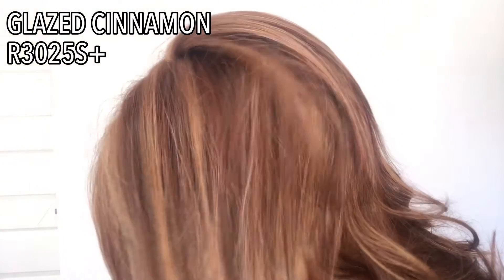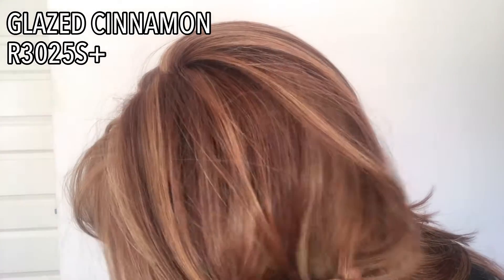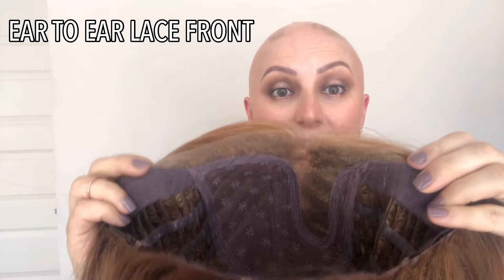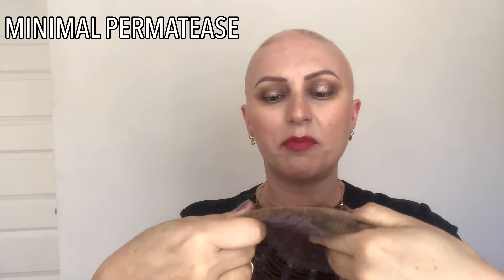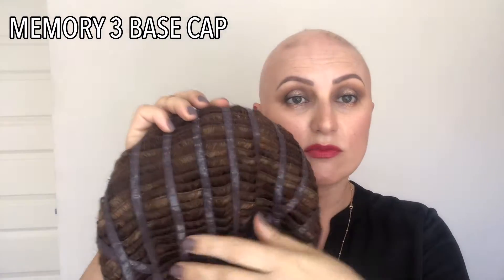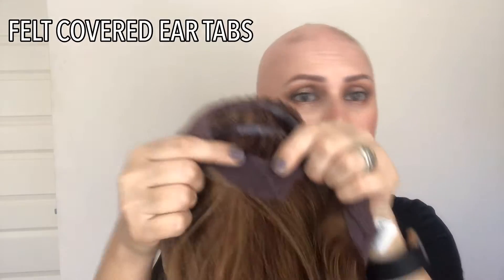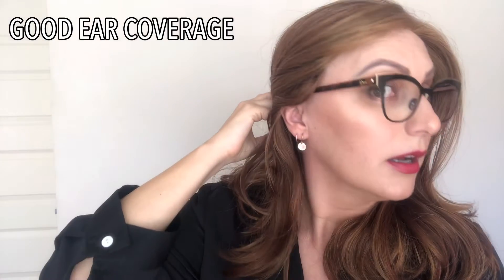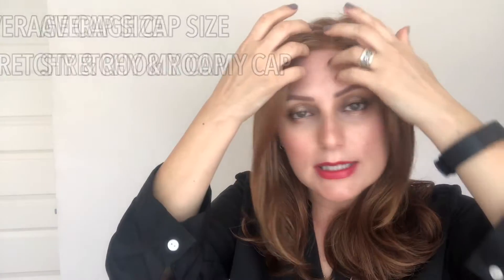LOVE LOVE LOVE - RAQUEL WELCH || RED WIG REVIEW 👩‍🦰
Hello 👋🏽 friends, todays wig review is the 2nd video in my new Red Wig Series, and is of the style Love Love Love from Raquel Welch.
The beautiful red shade is Glazed Cinammon which is a fabulous blend of Medium auburn and golden red-blonde.

Have you tried this shade?

Cheers,
KIM

*I purchased this product with my own money, and the review is my own personal opinion.

ABOUT ME: 42 Y.O Capricorn, Greek-Australian, lived in Greece for 19 years and now back in Australia. Diagnosed with Alopecia Universalis (complete).

Video Editor & Music: KineMaster